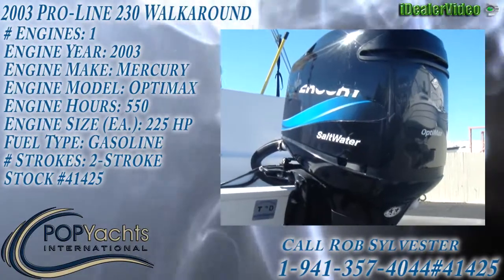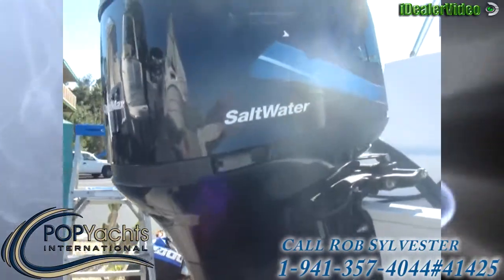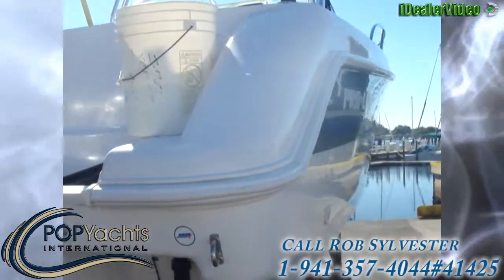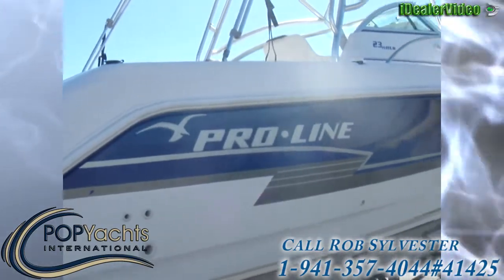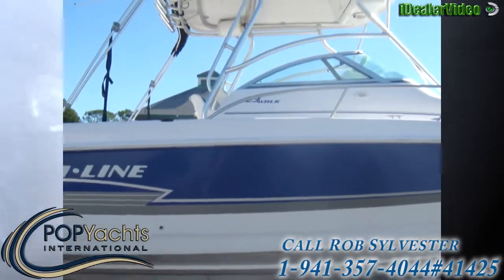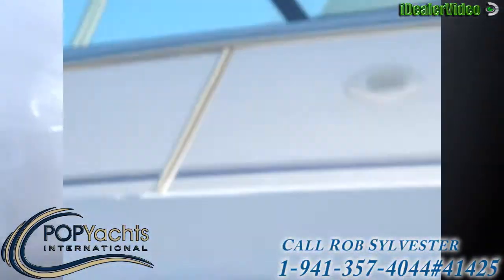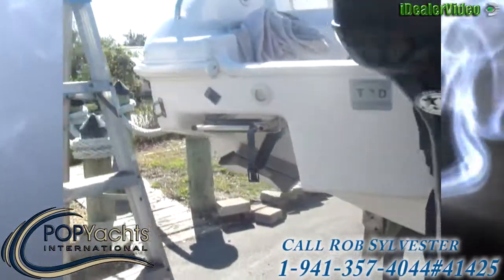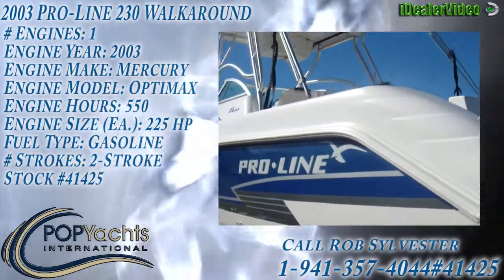[UNAVAILABLE] Used 2003 Pro-Line 230 Walkaround in Tarpon Springs, Florida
2006 Pro-Line 21 Walk Around in Hewit, Texas - $22,000

1998 Seaswirl Striper 2300 in Cape Coral, Florida - $27,800

2005 Polar Kraft 2100 in Ormond Beach, Florida - $21,900

2002 Hydra-Sports 230 WA in Berlin, New Jersey - $18,900

2007 Pro-Line 21 Walkaround in Palm Bay, Florida - $35,000

2004 Pro-Line 20 in St. Cloud, Florida - $14,000